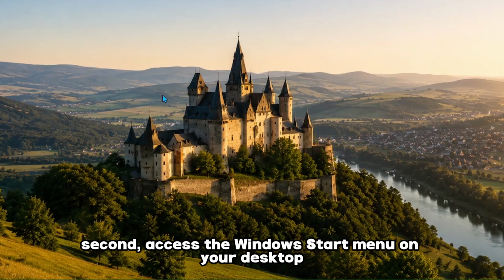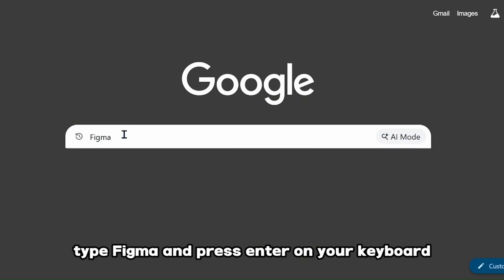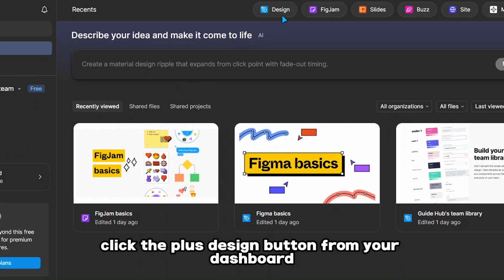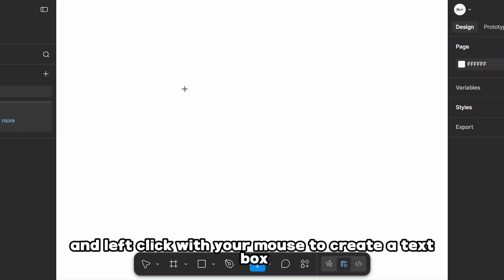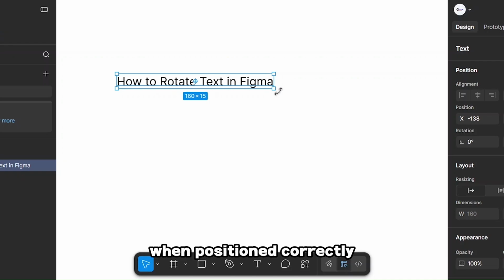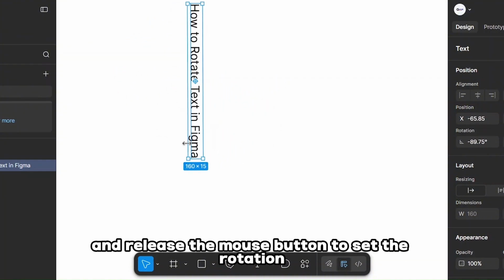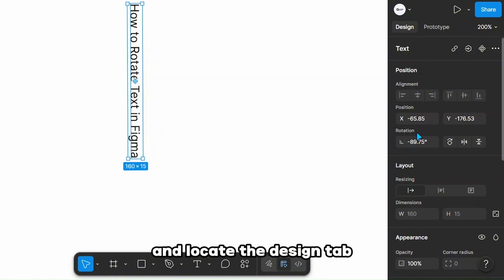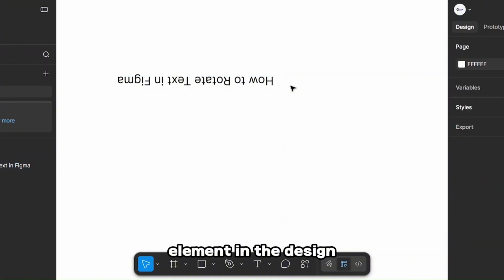How To Rotate Text in Figma (𝟮𝟬𝟮𝟲) | 100% WORKS | NO Yapping, To The Point! | FAST & EASY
(2026) Learn How To Rotate Text in Figma in this video (NO YAPPING + 100% WORKS!) | EASY FULL GUIDE, Everything You Need To Know! | Rotate Text in Figma